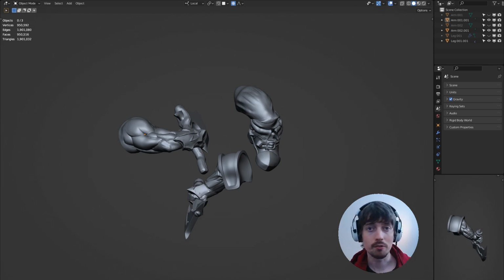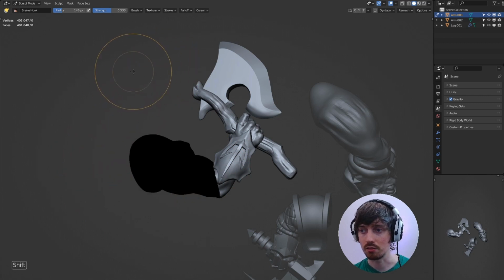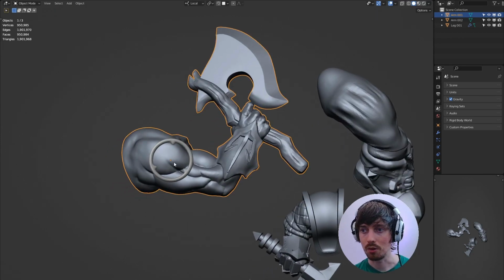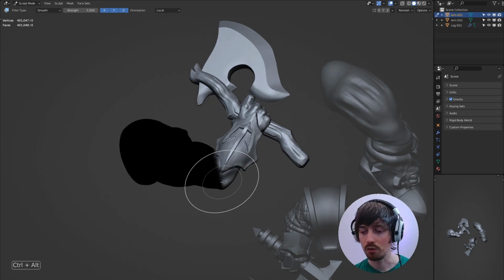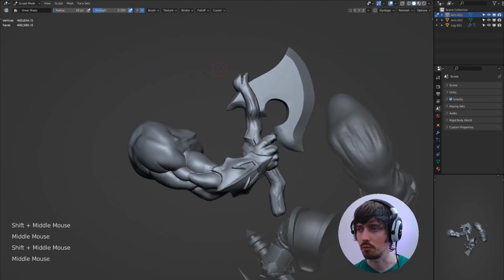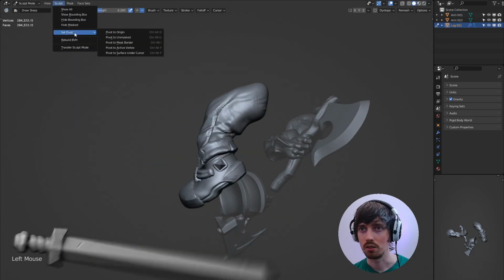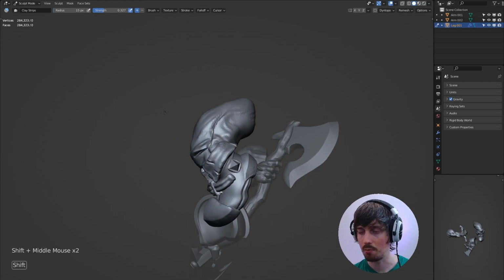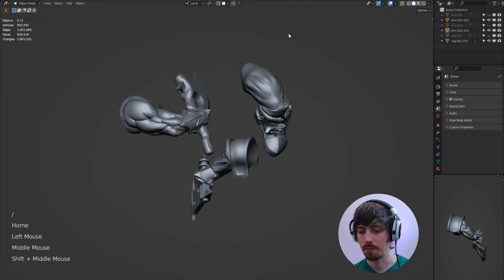Blender Pivot Points in Sculpt Mode Tutorial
Understanding and using pivot points in Blender is pivotal! We will explore some tidy ways to set and change the pivot point to bend arms and legs at the joint.

Community Discord Server | Discuss Blender and sculpting. Show off your projects, get feedback, ask questions and get answers!

00:00 - Intro
00:31 - Masking
01:48 - Pivot to Surface Under Cursor
03:38 - Pivot to Unmasked
03:52 - Pivot to Mask Border
04:20 - Pivot to Active Vertex
04:33 - More Pivoting
05:11 - Outro